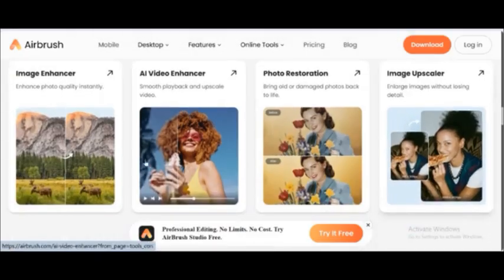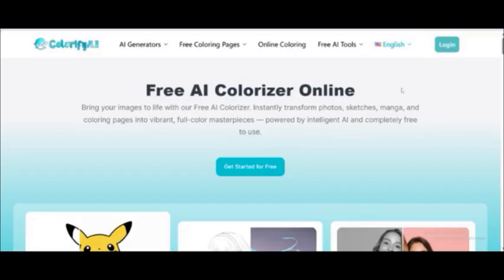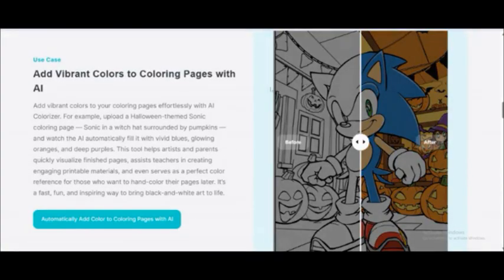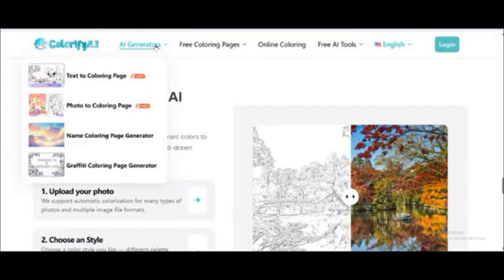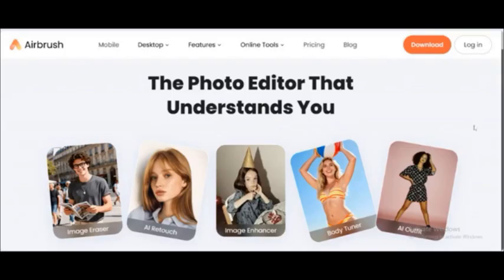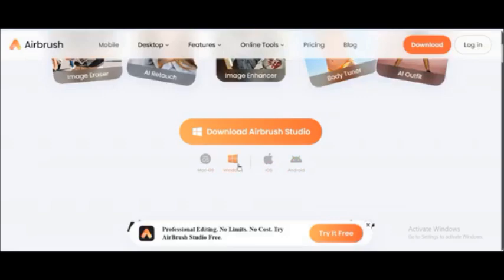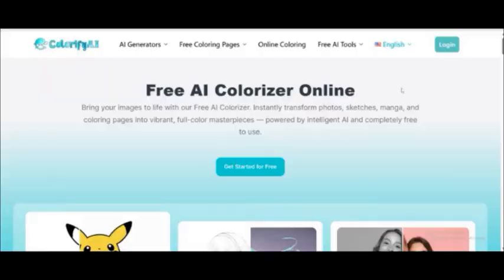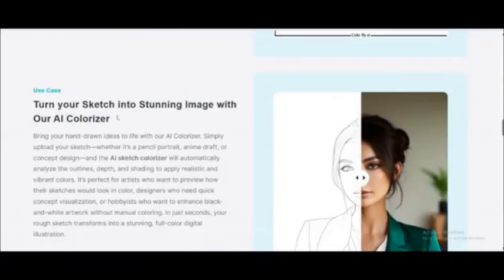Airbrush VS ColorifyAI: Which is better for you?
In This Video, you will learn about Airbrush VS ColorifyAI: Which is better for you?